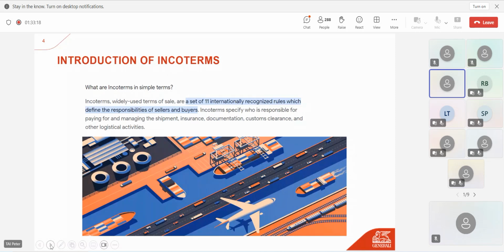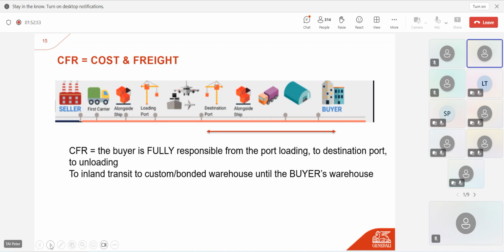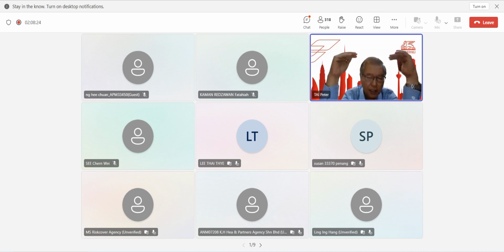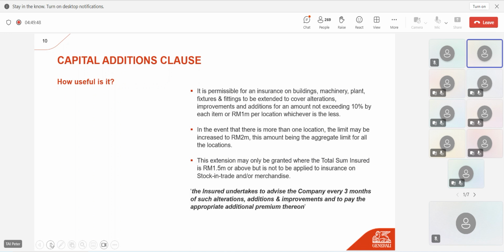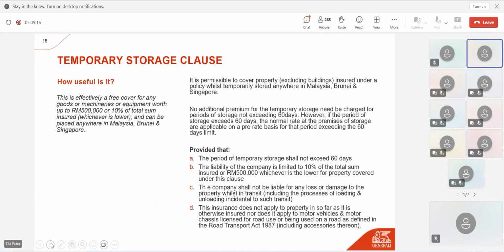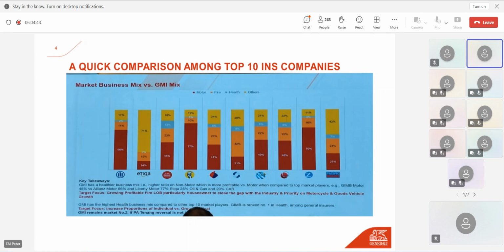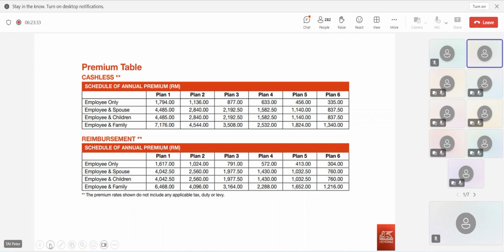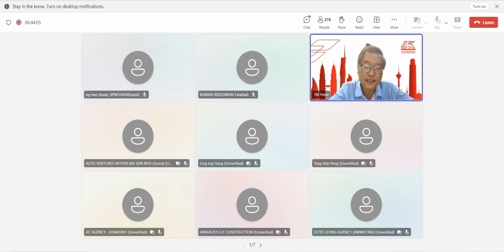GEN- INCOTERMS, Clauses & Endts, Smart SME Plus